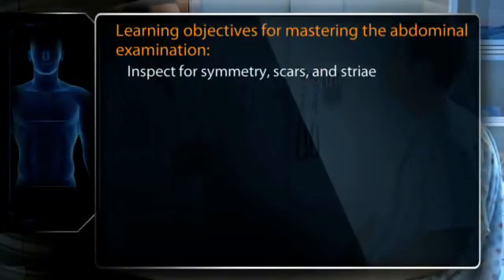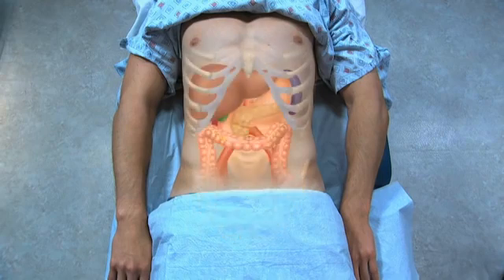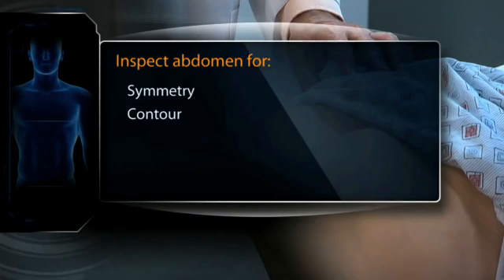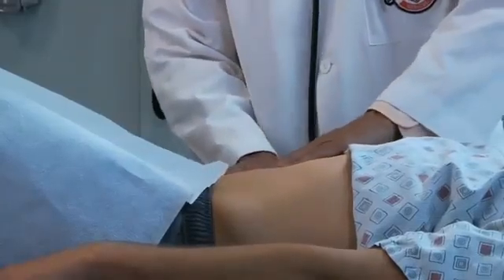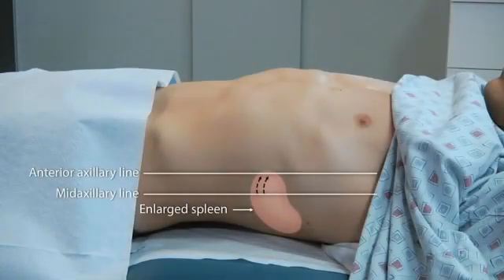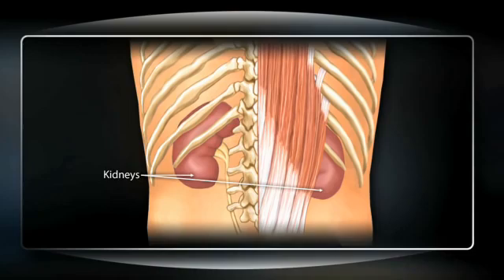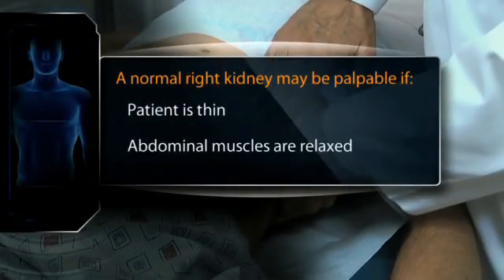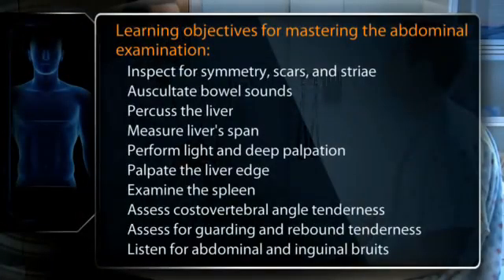Macleod's Physical Examination Of The Abdomen - OSCE Guide 2016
New Version Macleod's Physical Examination Of The Abdomen - OSCE Guide 2016.